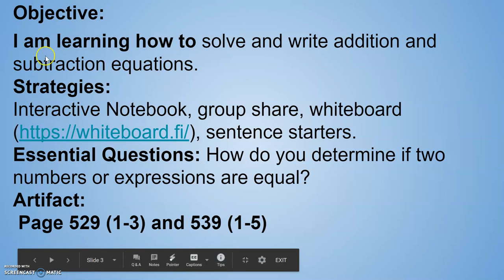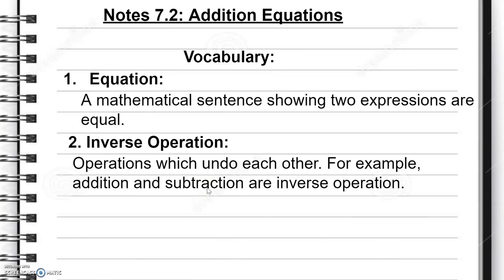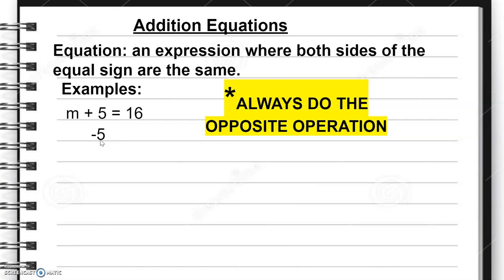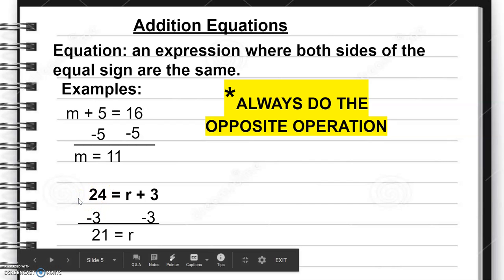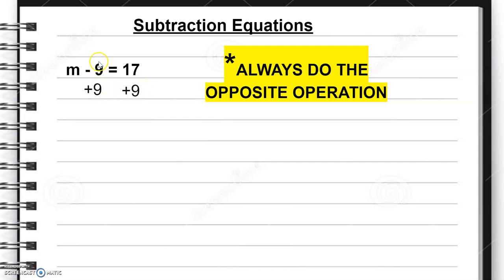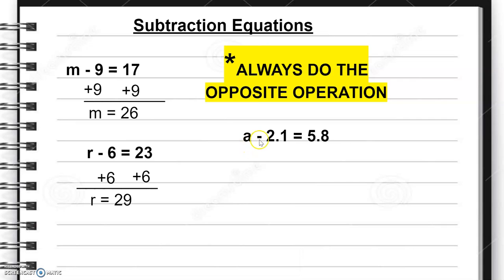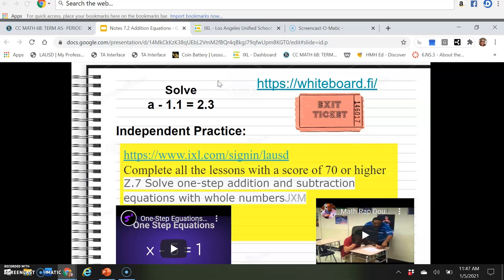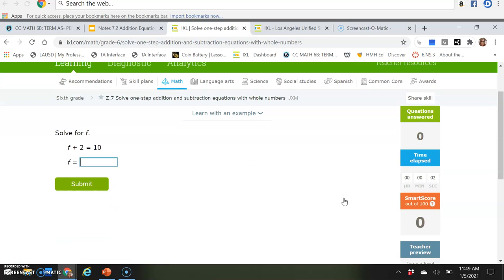Addition and Subtraction Equations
Tutorial for my students.